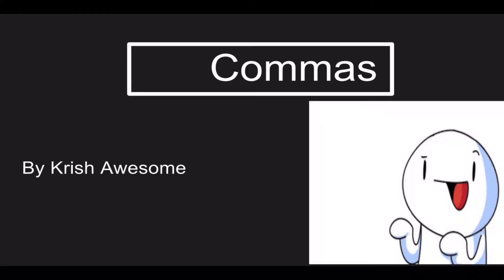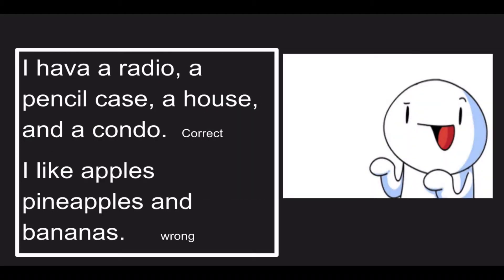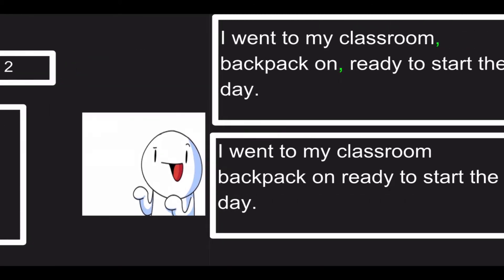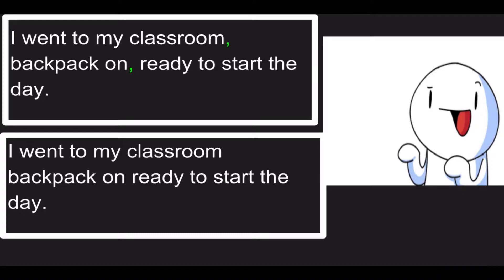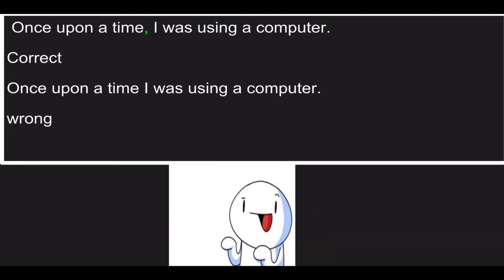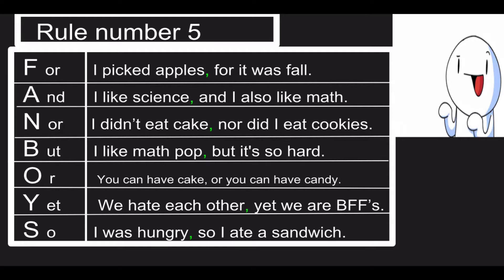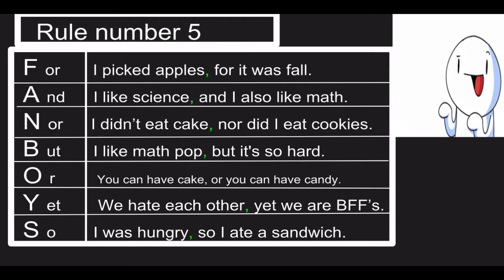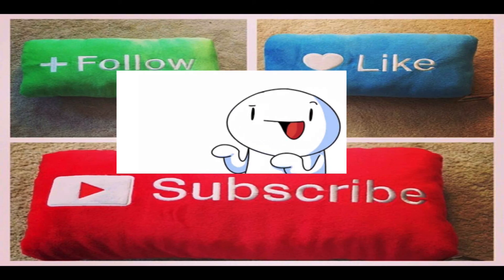Tutorial: How to Use Commas (Krish)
Krish shares how to use commas in lists, FANBOYS, and introductory phrases.